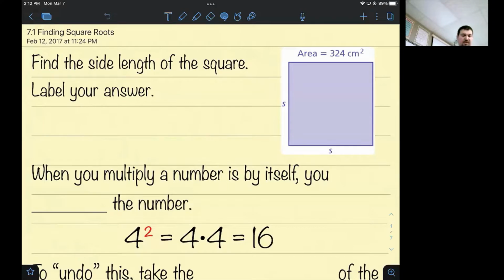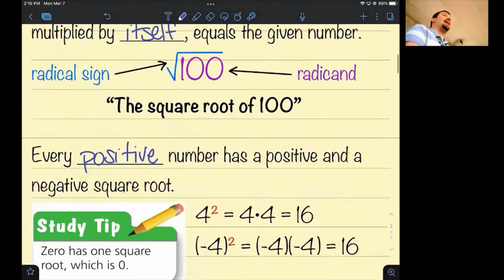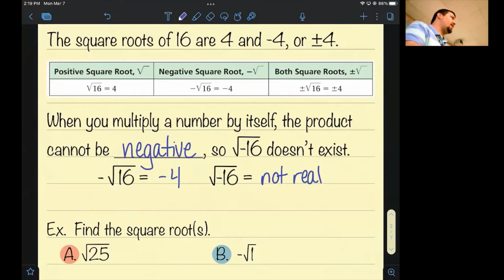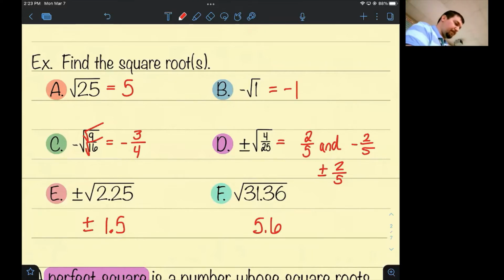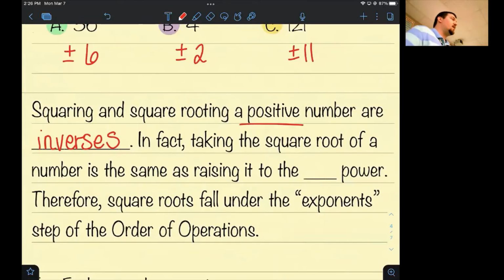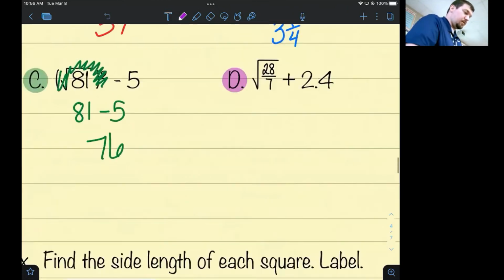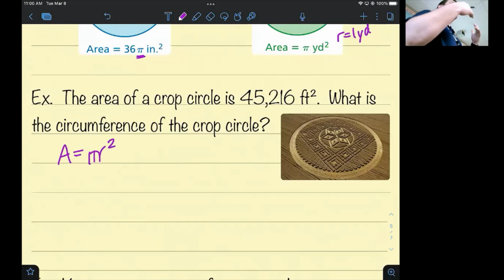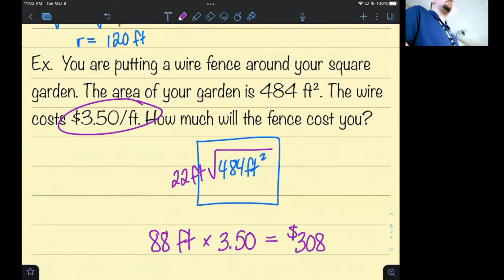7.1 Finding Square Roots